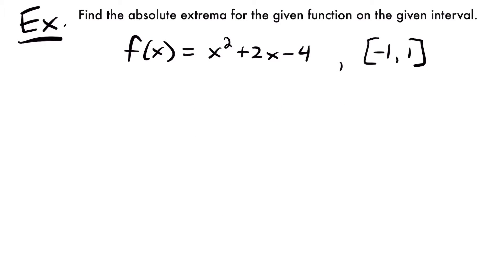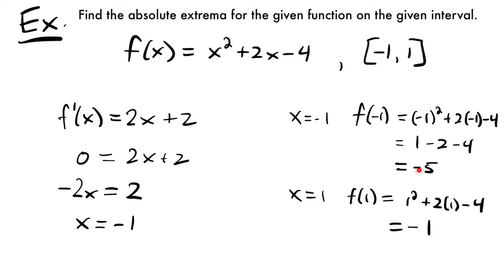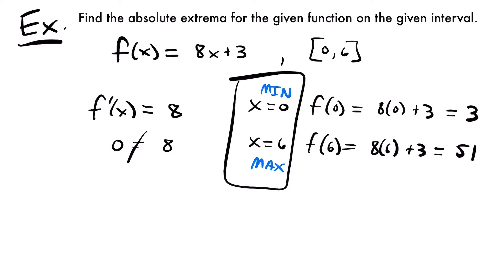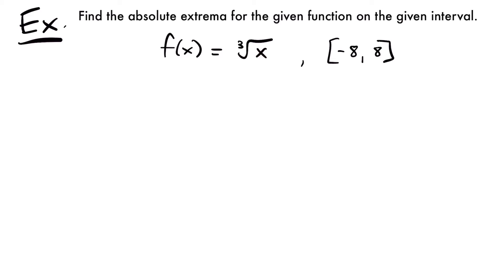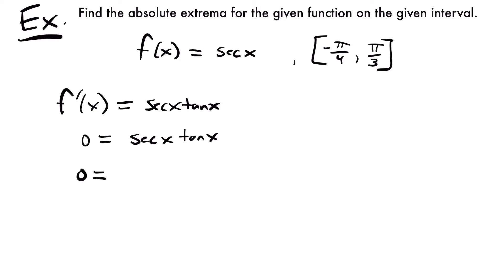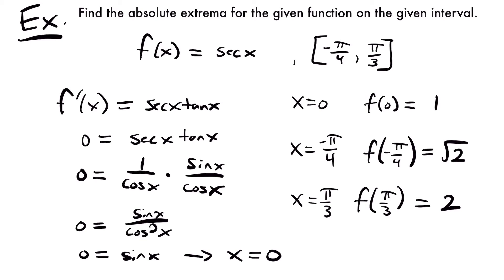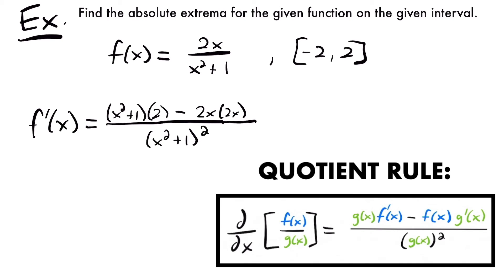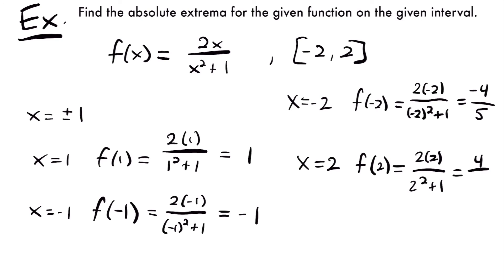Absolute Extrema on an Interval Examples | Calculus - JK Math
Example Problems for How to find Extrema on an Interval (Calculus)

In this video we work through example problems of finding absolute extrema on an interval. We look at several examples of finding absolute extrema for a function on an interval without a graph (analytically). We go through several examples and follow the basic guidelines/steps to finding absolute extrema analytically.

Video Chapters:
0:00 Example 1 - f(x) = x^2+2x-4 on [-1,1]
3:20 Example 2 - f(x) = 8x+3 on [0,6]
5:10 Example 3 - f(x) = x^3-27x on [0,4]
7:32 Example 4 - f(x) = Cubed root of x on [-8,8]
9:35 Example 5 - f(x) = sec(x) on [-pi/4, pi/3]
13:48 Example 6 - f(x) = 2x/(x^2+1) on [-2,2]